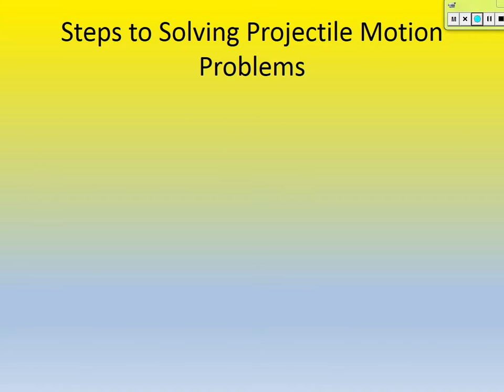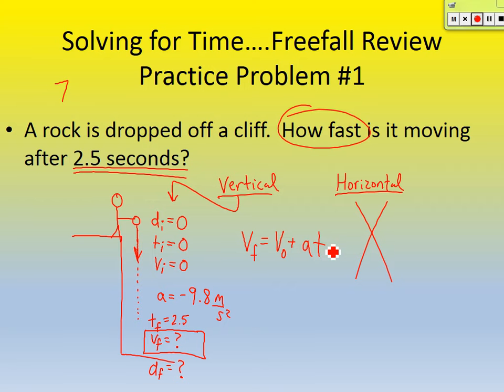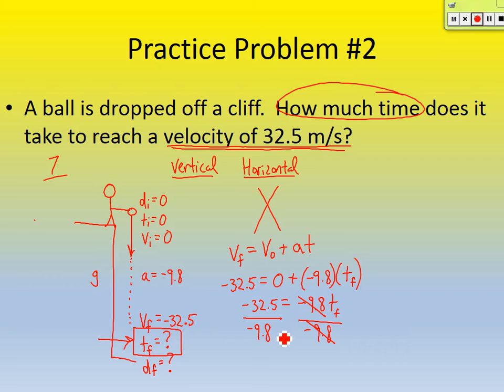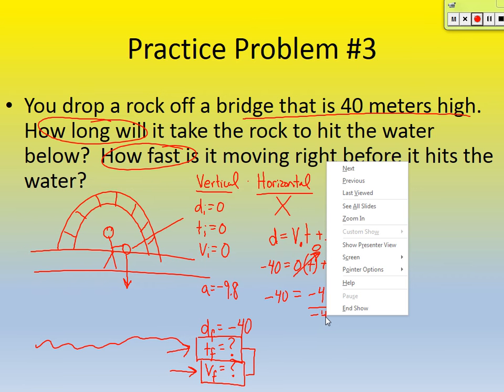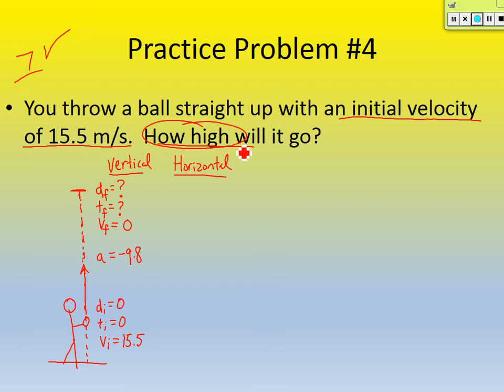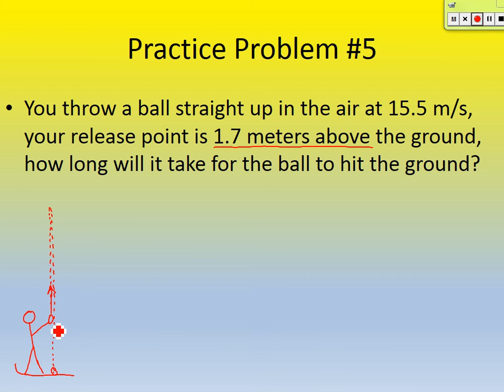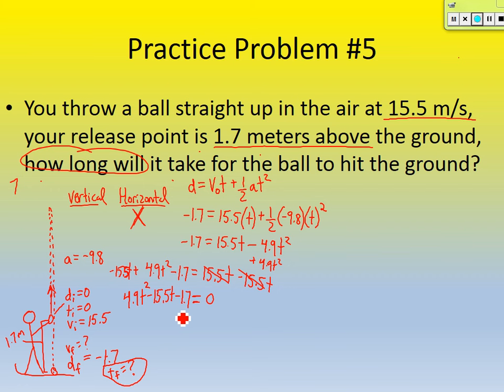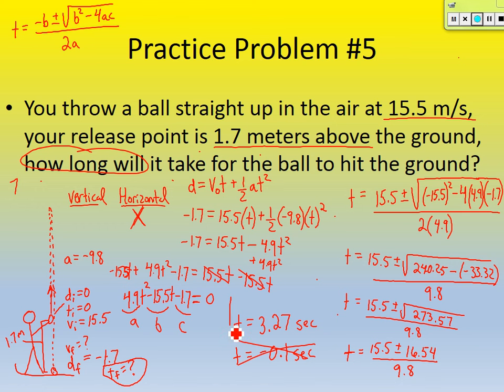Projectiles in Free Fall. (Physics Ch. 5, Part 2)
Learn how to solve free fall projectile motion physics problems.